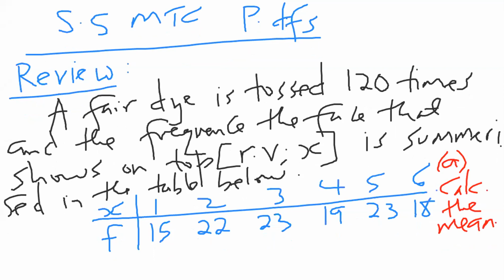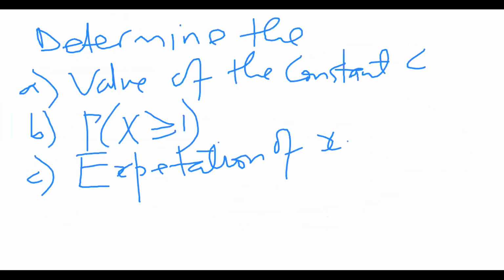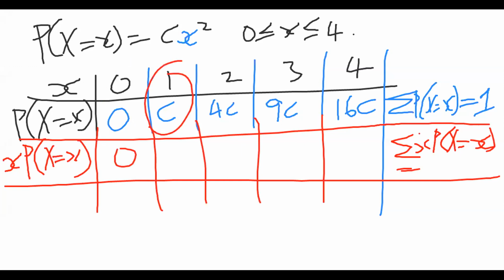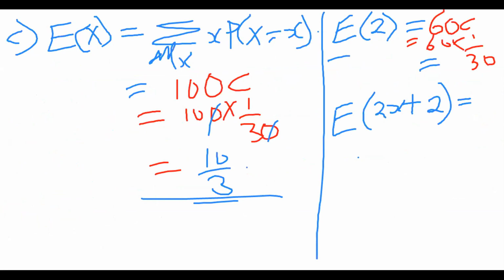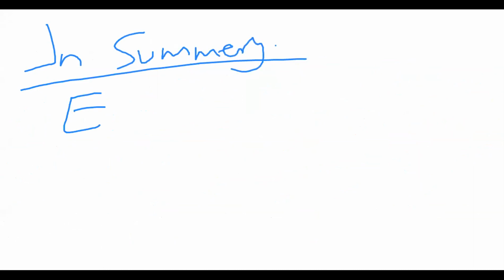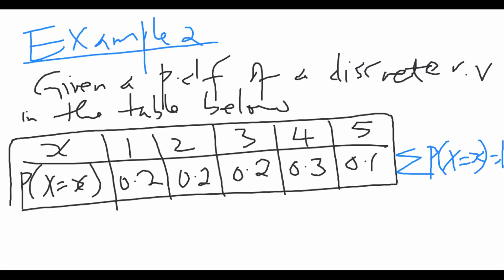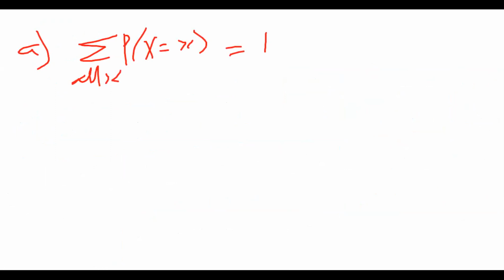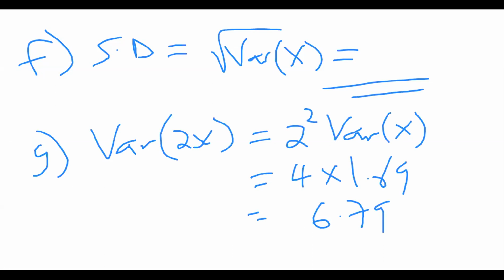S.5/6 probability theory. Lesson 2 on pdfs